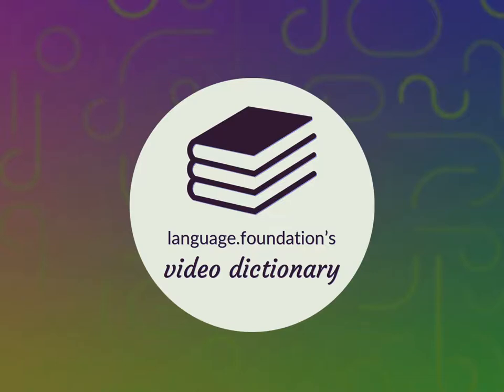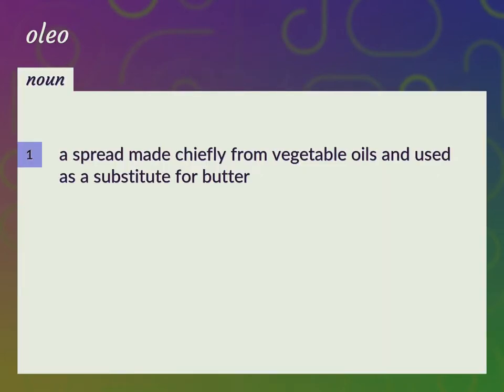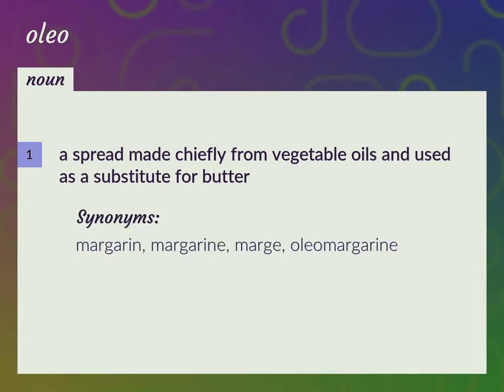Oleo | meaning of Oleo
What is OLEO meaning?